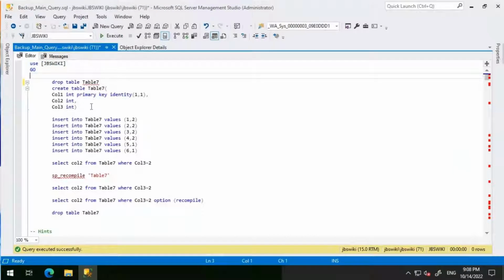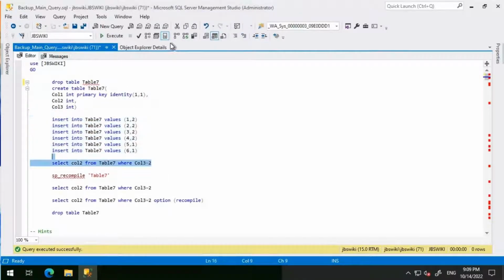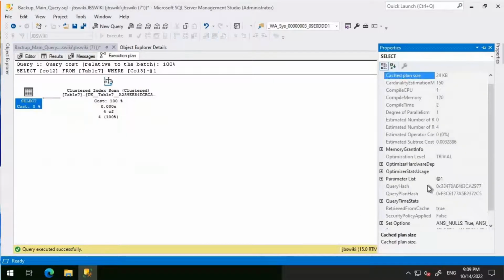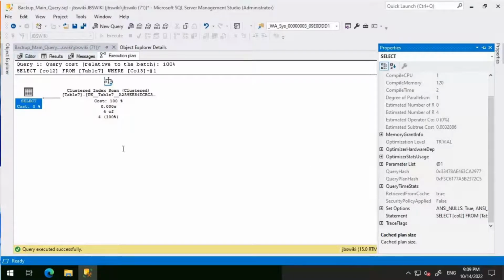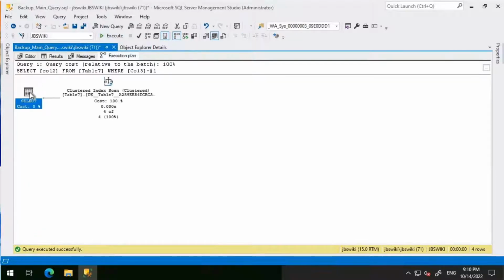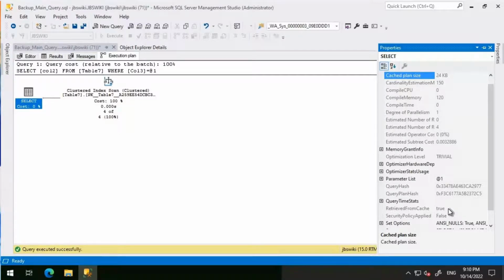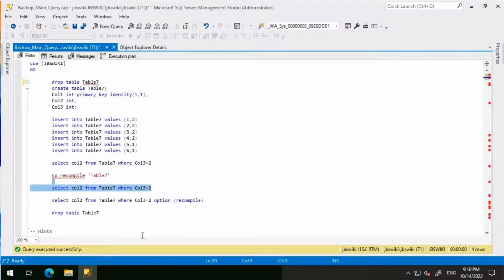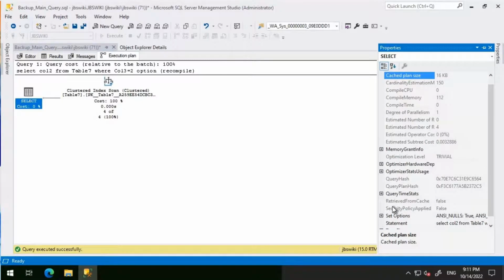SQL Server Query Tuning Series - Is Execution Plan Retrieved from Cache?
drop table Table7
create table Table7(
Col1 int primary key identity(1,1),
Col2 int,
Col3 int)

select col2 from Table7 where Col3=2

sp_recompile 'Table7'

select col2 from Table7 where Col3=2 option (recompile)

drop table Table7